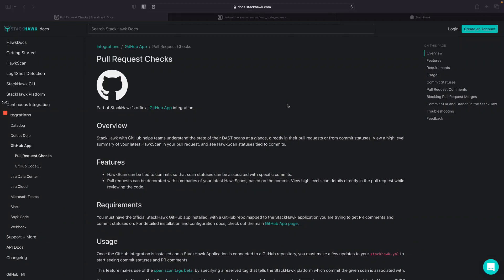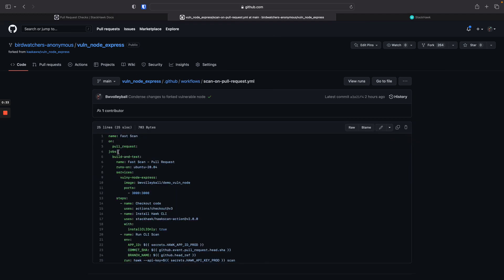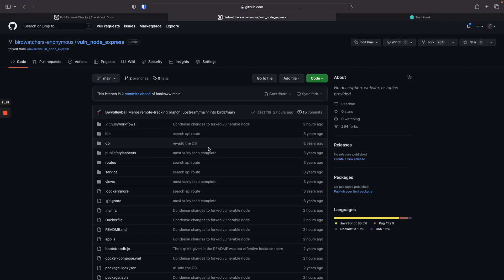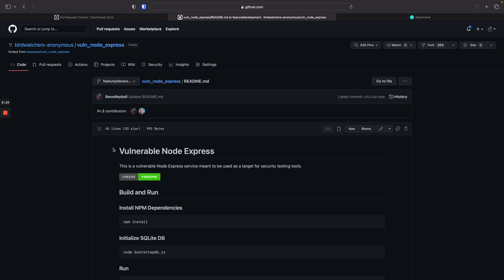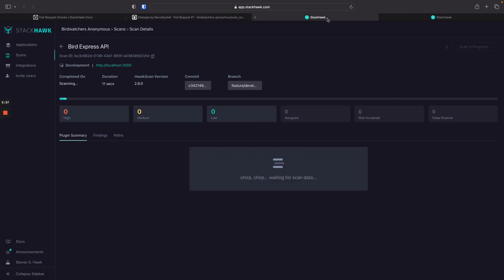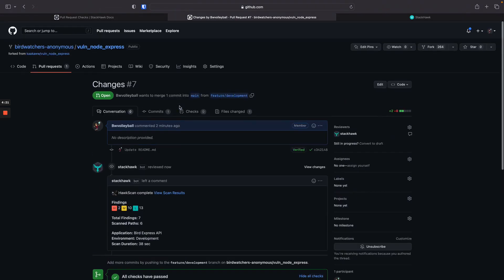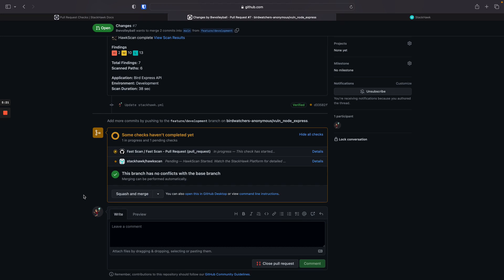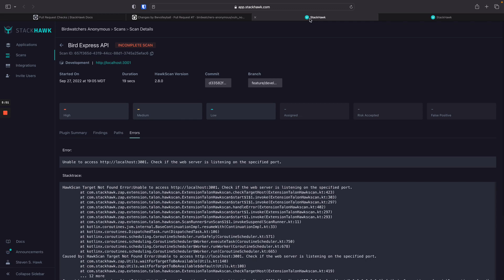GitHub Pull Request Checks with StackHawk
StackHawk's GitHub integration makes shifting security left attainable by integrating DAST into GitHub workflows. StackHawk test results are delivered as Pull Request Comments and Commit Statuses empowering developers to fix vulnerabilities before merging a PR and keep a pulse on the state of their application security.